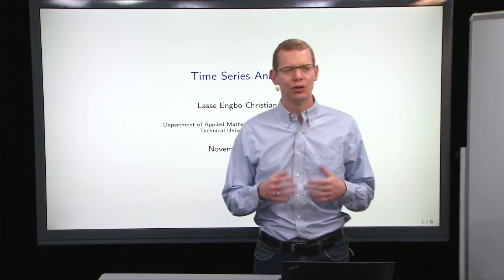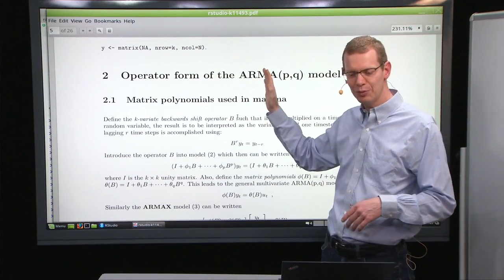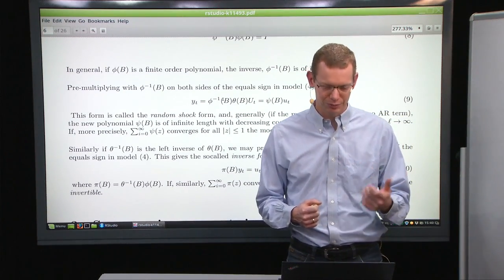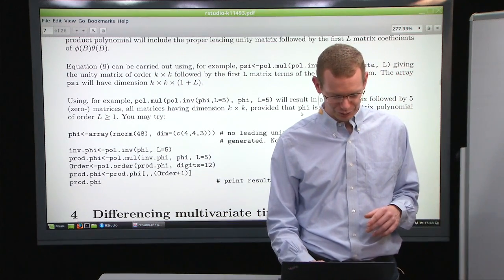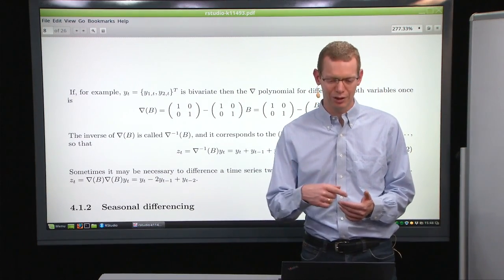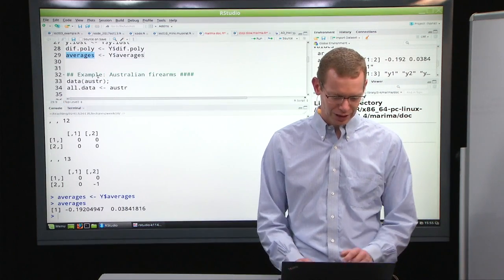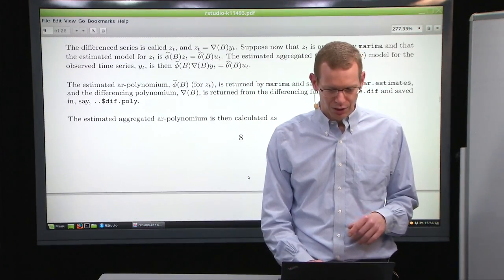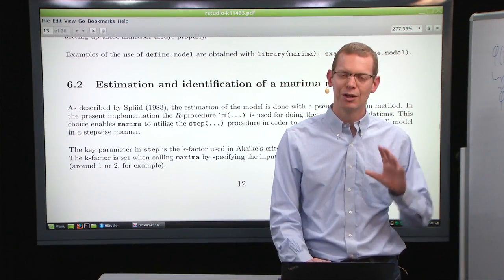02417 Lecture 10 part A: Marima package in R for multivariate ARMA models